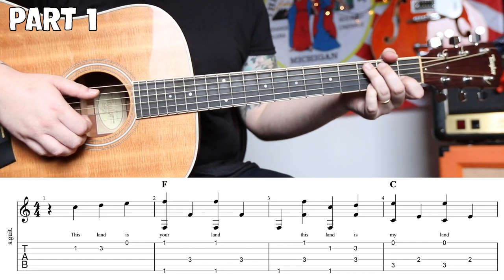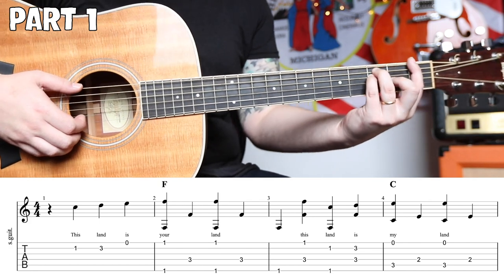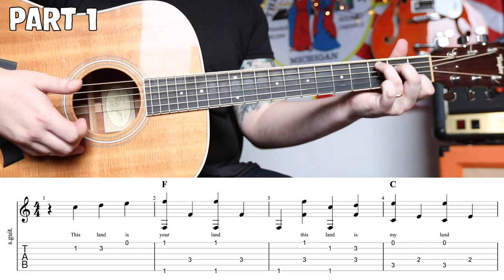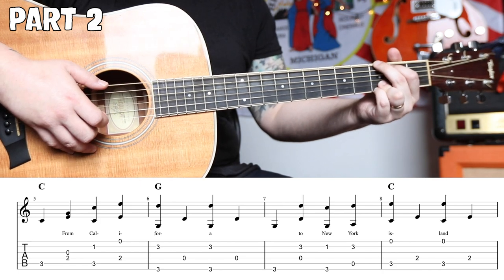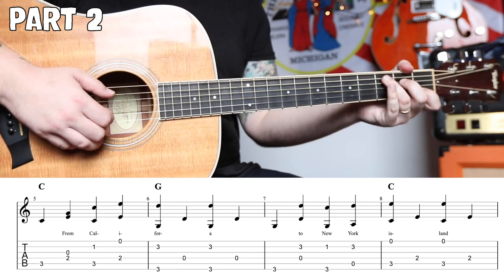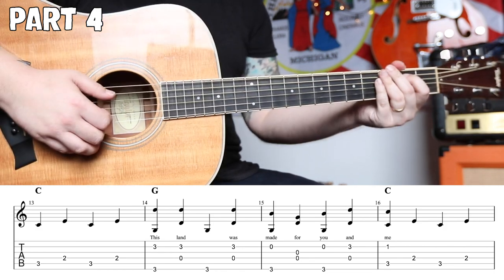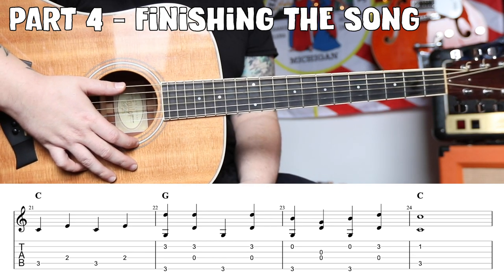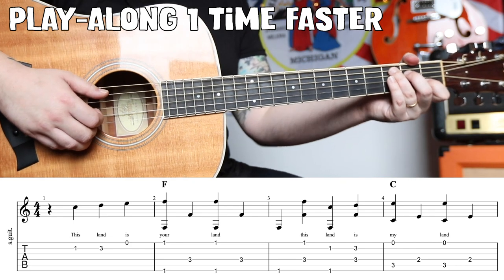Woody Guthrie - This Land Is Your Land Fingerstyle Guitar with Tabs, Play-along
Looking to learn how to play fingerstyle guitar? Chord melody? Feeling intimidated by the by the style but not really sure where to start? This is a GREAT first song for this style, both fun and easy to play, great for the bouncing bass style and a great song to learn before moving on to some other country classics from legends like Hank Williams. We will walk you through the full song, note fore note, piece for piece so you can learn how to play it easily and it will sound great at your next jam. Not to mention finger style is a great way to learn the melody to the song and learn how to sing it as well!